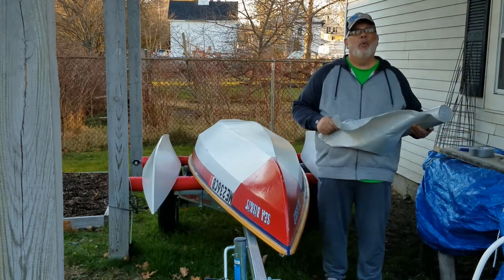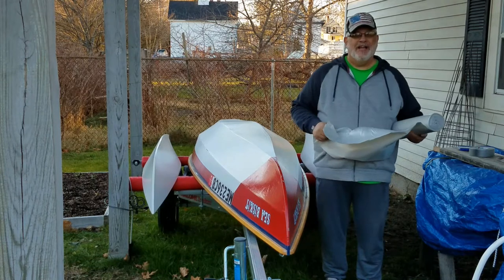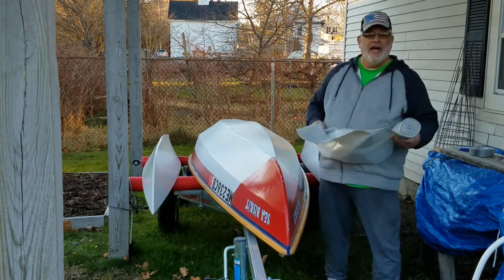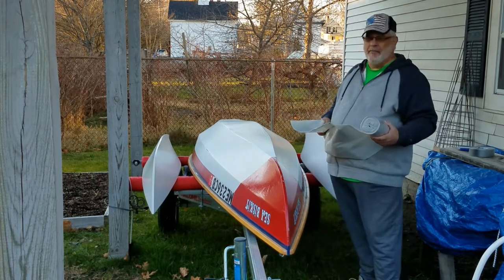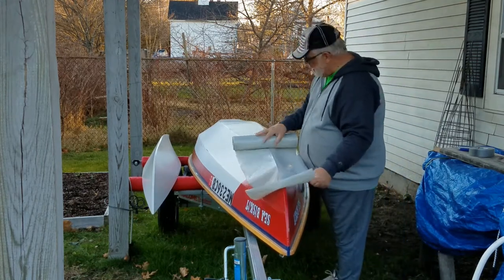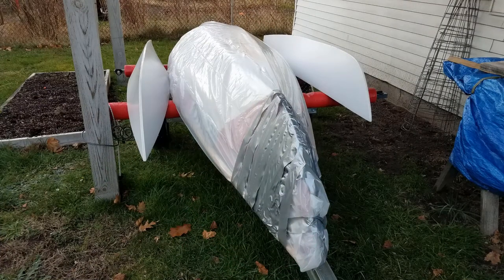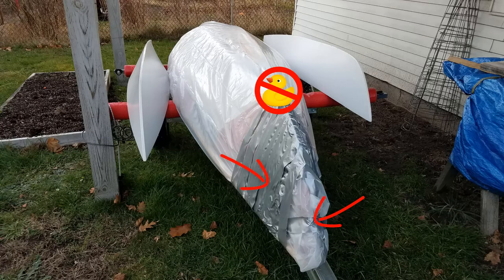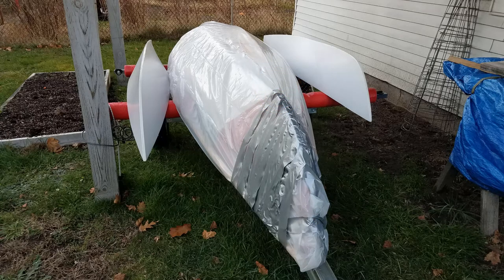DIY - Trying to Winterize my Eureka Canoe and Pontoons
Winterize my Eureka canoe and pontoons. Cut  short due to faulty duct tape and teckie issues; BUT, I still had fun! ;-)

Some of my plans were inspired from Vaclav Stejskal's 24" scarfing jig.